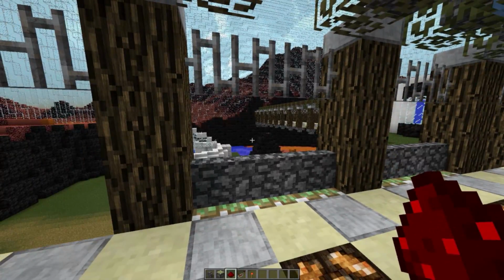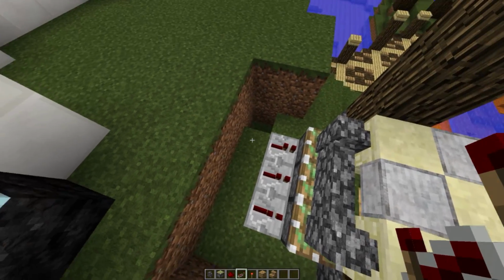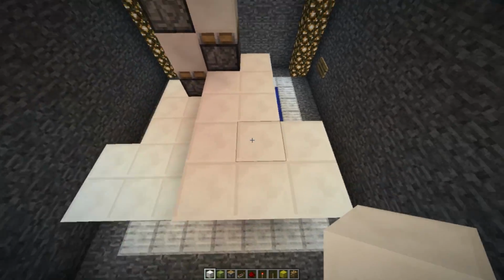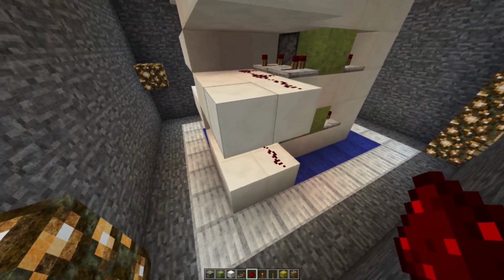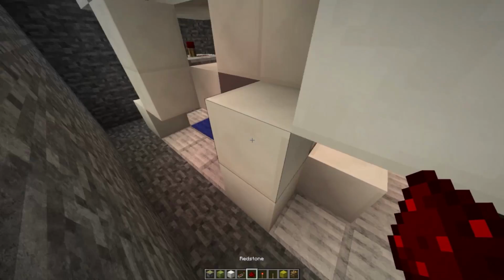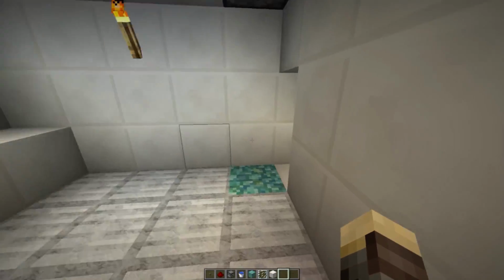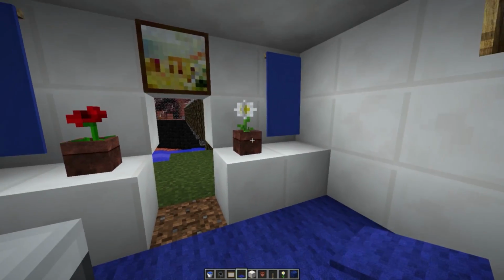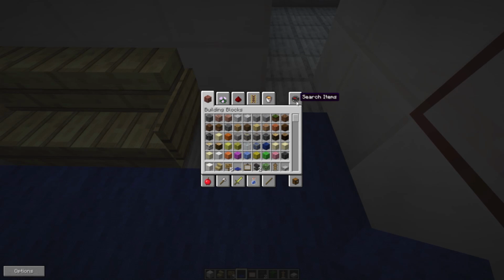Let's Build: REDSTONE MARS BASE EP5 - Redstone Defenses, Redstone Bathroom, & Elevator.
Redstone Mars Base on this new Let's Build series. In this Let's Build series we are using redstone to build a home on mars. The idea is to build a redstone mars base, that has lots of redstone houses, redstone creations, redstone defences, and a lot of other redstone. Learn to build with redstone, and turn your ordinary houses into masterpieces.

Intro Song is "FUN!" By BlueFoxMusic.